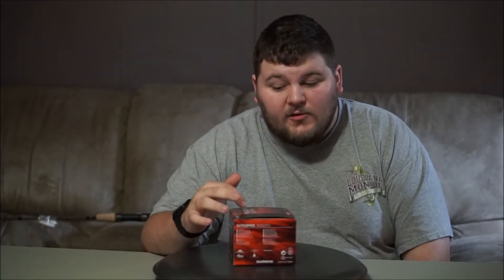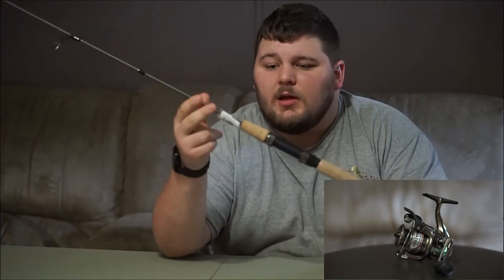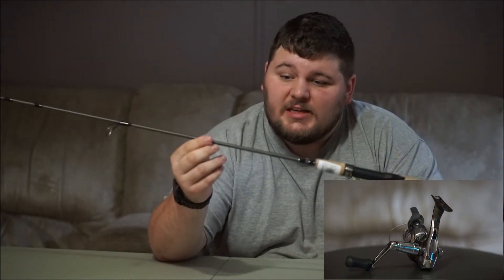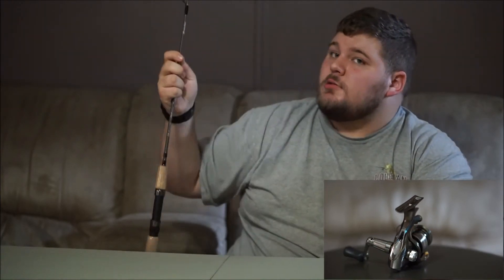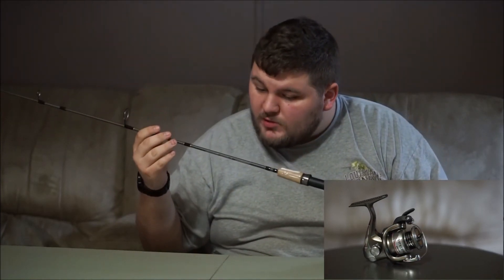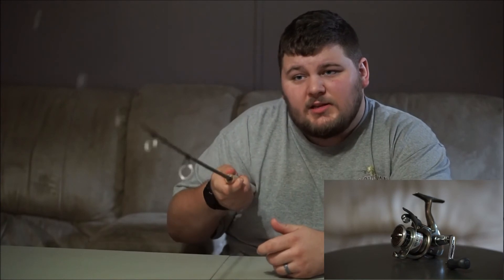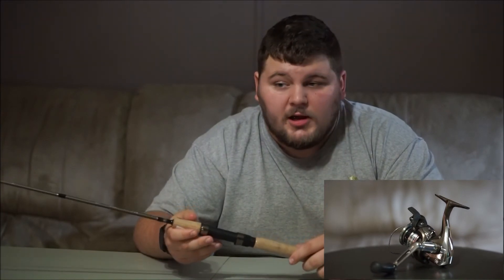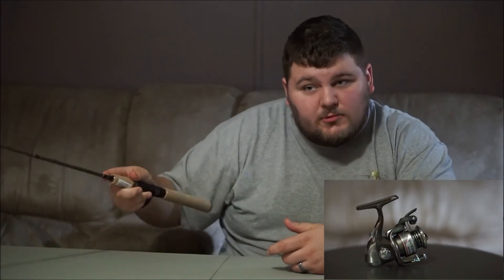New reel (shimano syncopate 1000fg)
So I got a new rod & reel a little while back. This video has actually been made for a bit,, but I wanted to try out some new editing software.

This is the reel if anyone is interested in buying it.